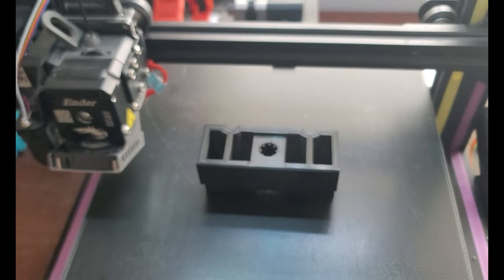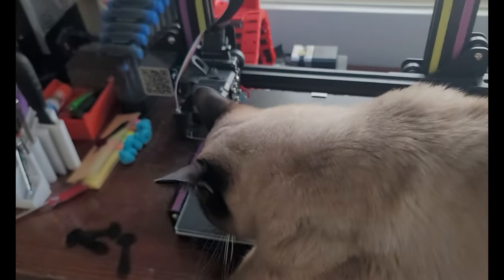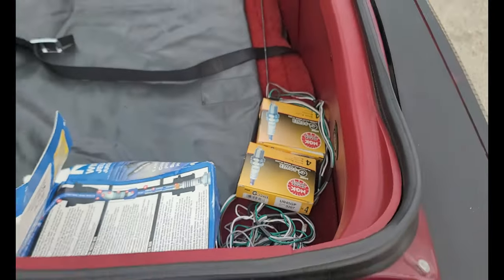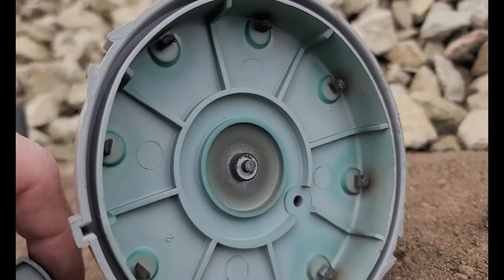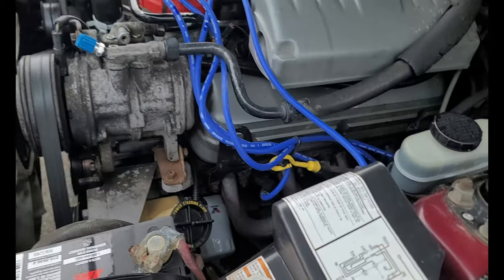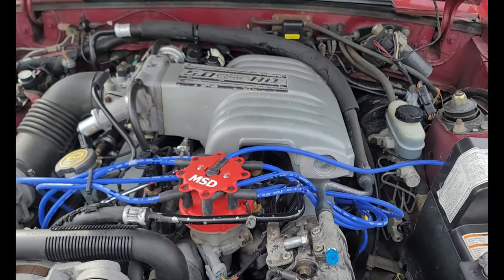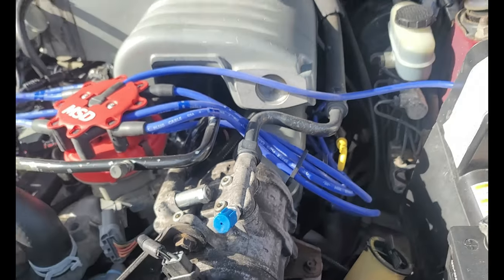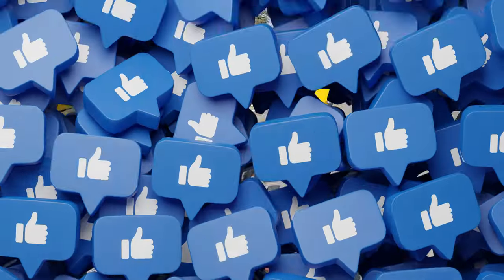Foxbody Resto blog let the fun begin | Mustang Shenanigan